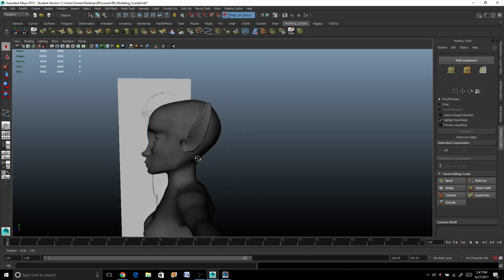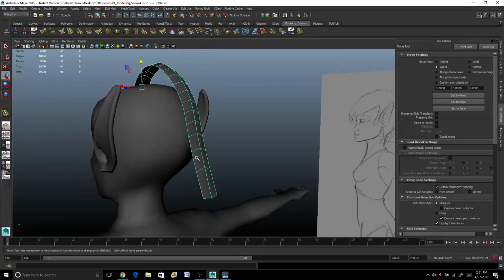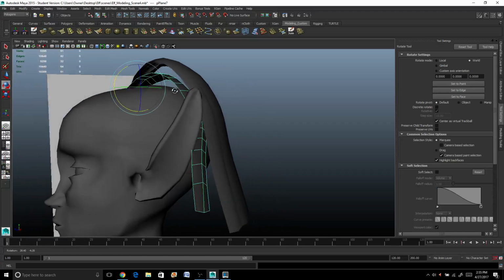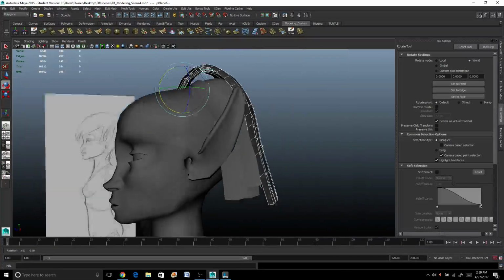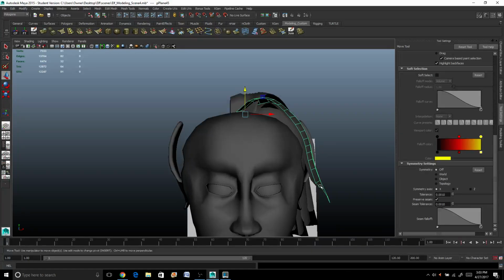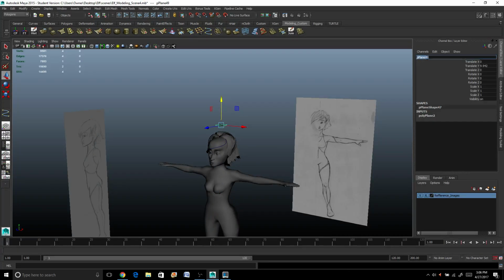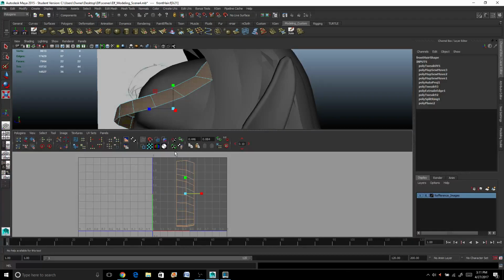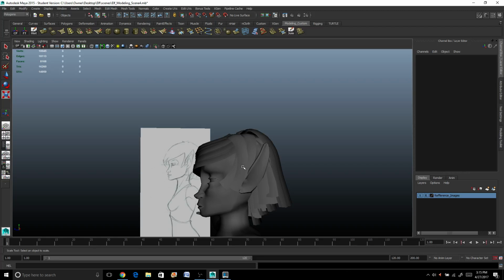Maya Tutorial: Elf Modeling:Part 15